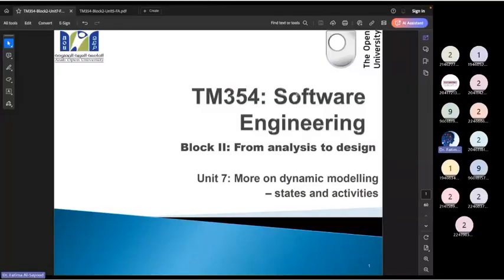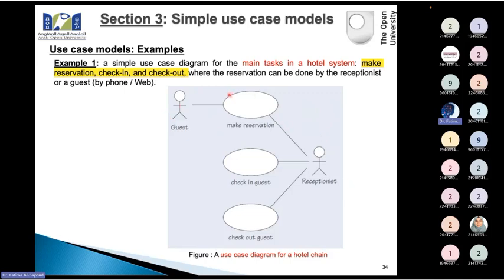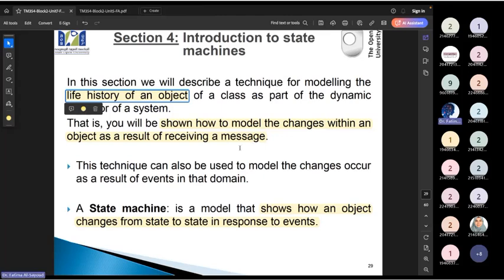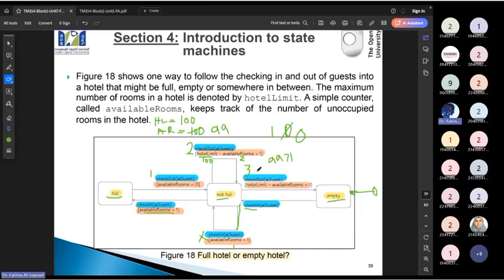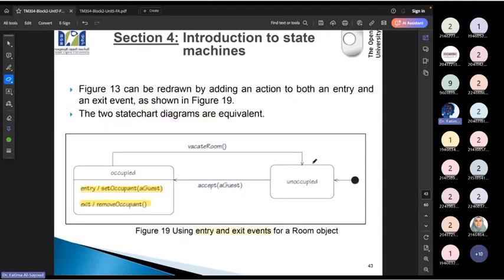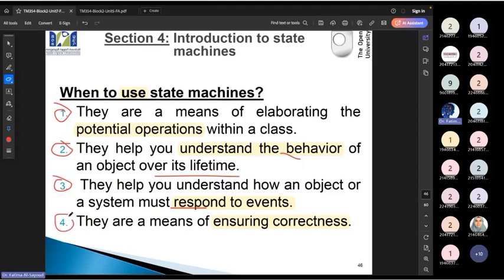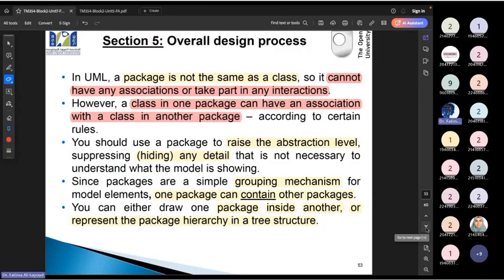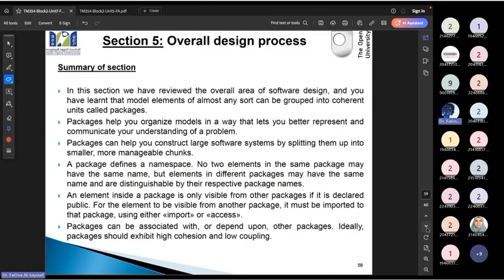Tm354 Meeting 9